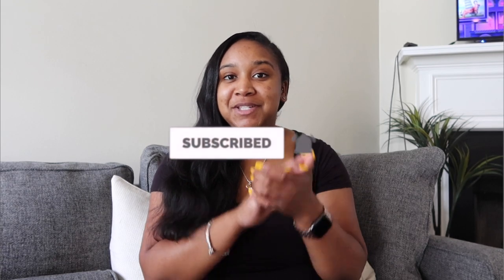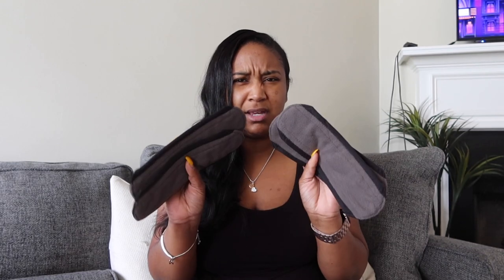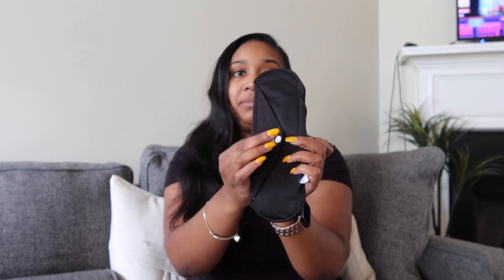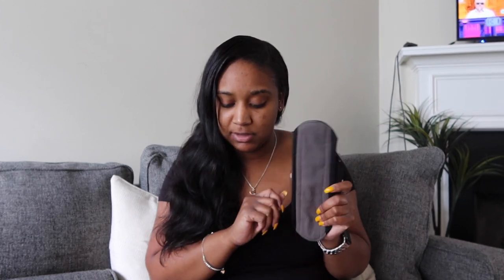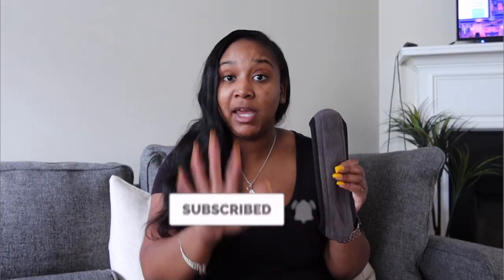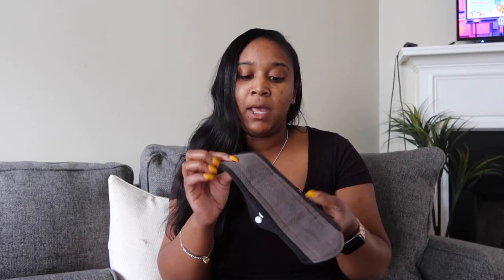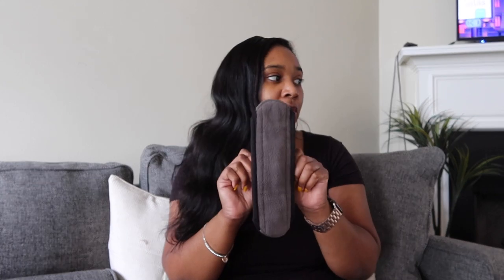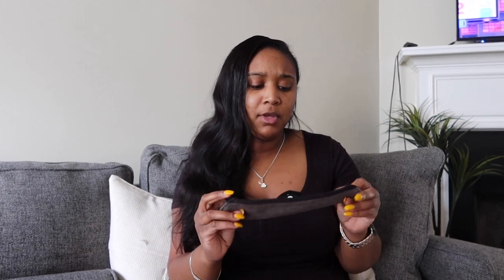Highoh Reusable Pads| Review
Highoh Reusable Pads Review- Thank you for your continued support.

wattsboy07